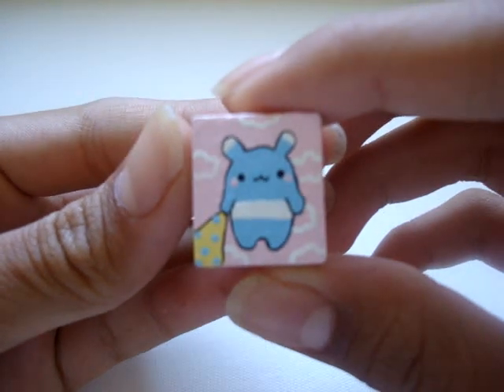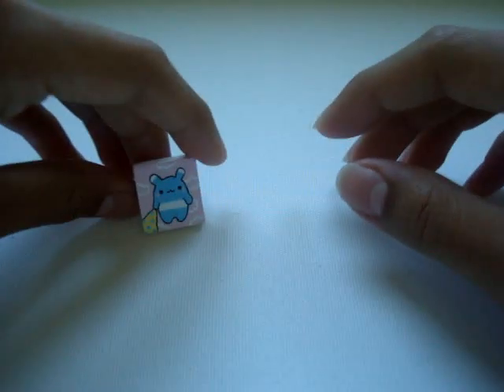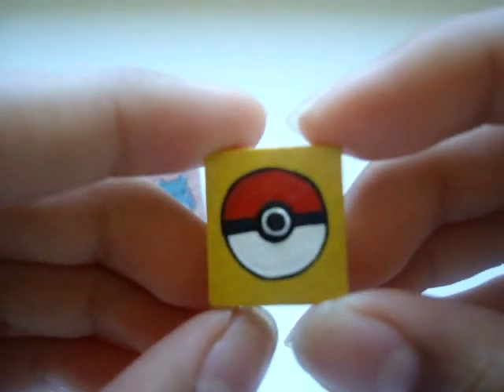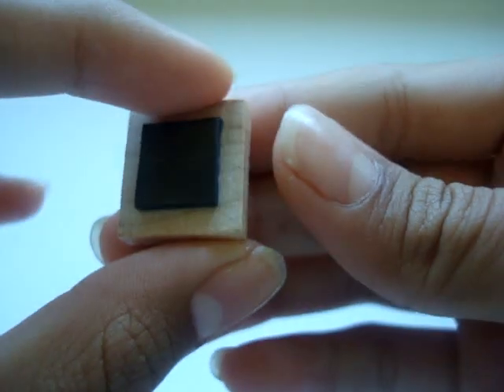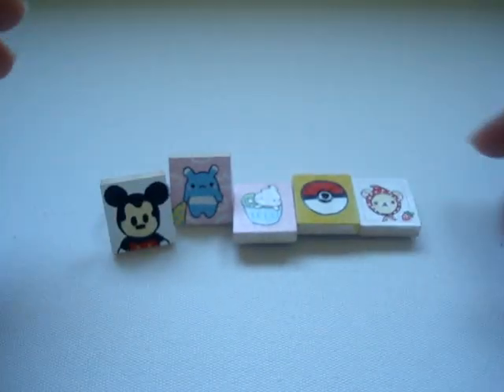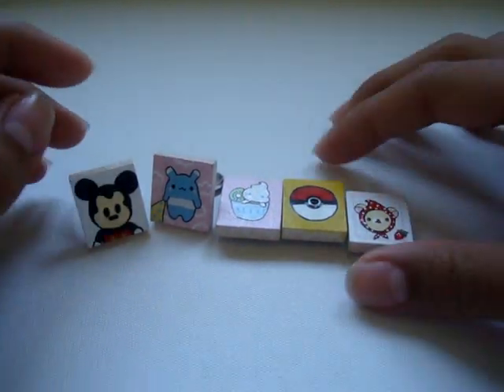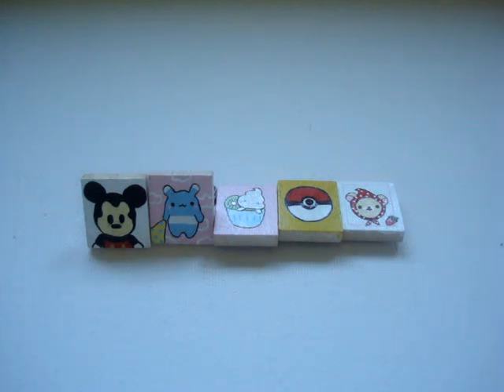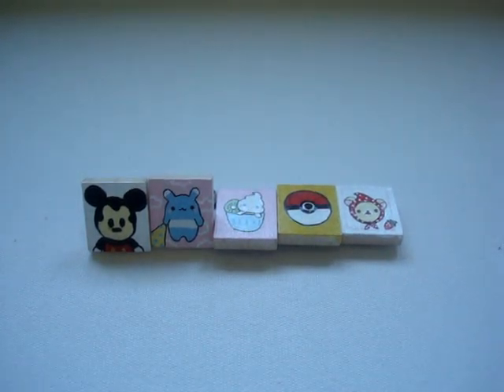Cute New Painted Pendants!